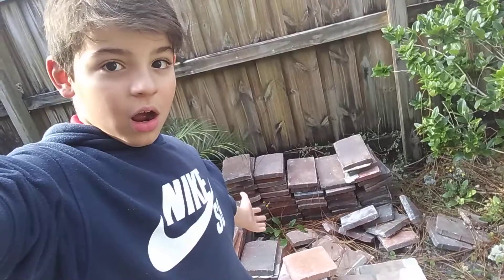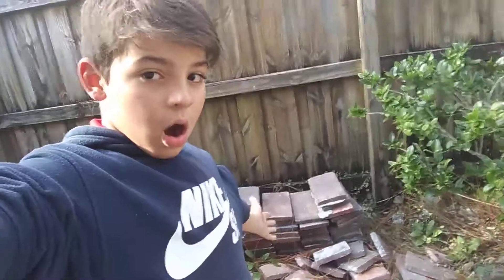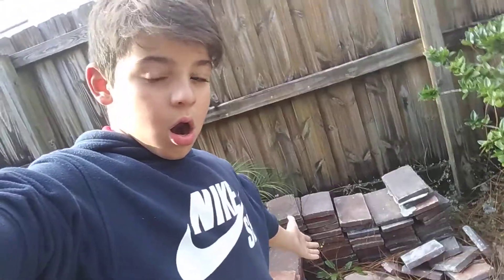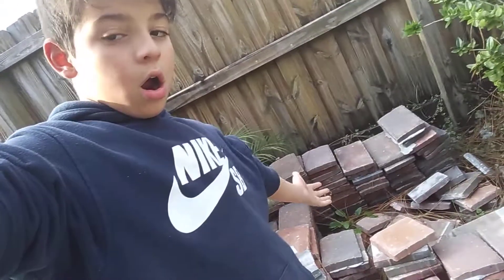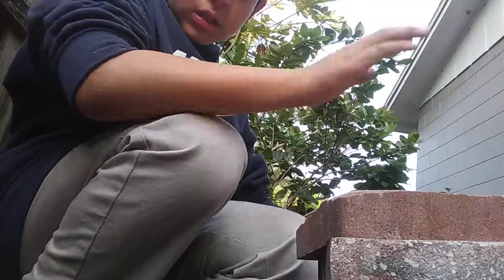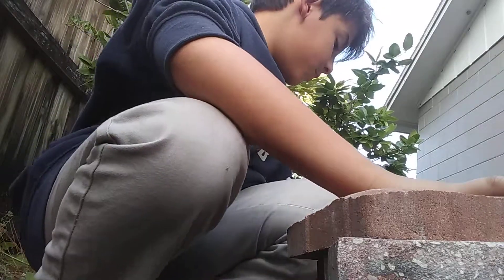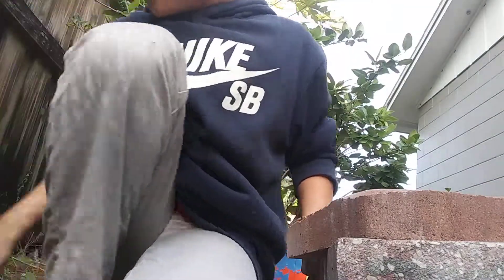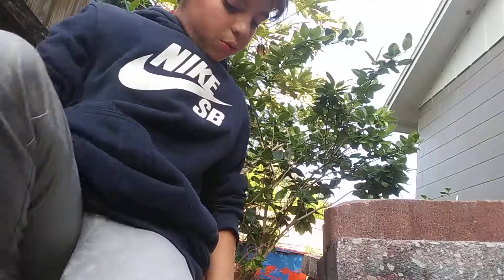24 hours inside a not made brick fort (uncomfortable)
Twitter name djdiasswags